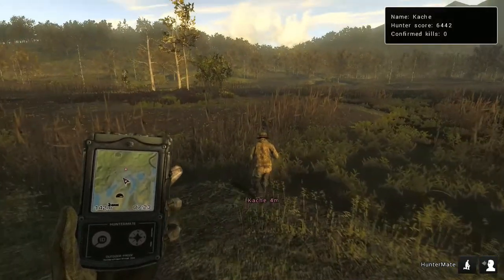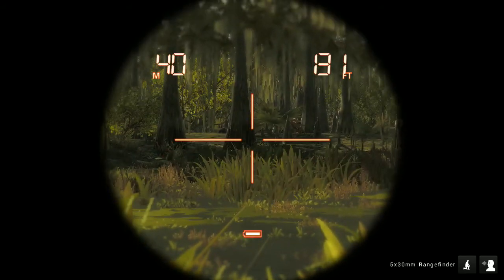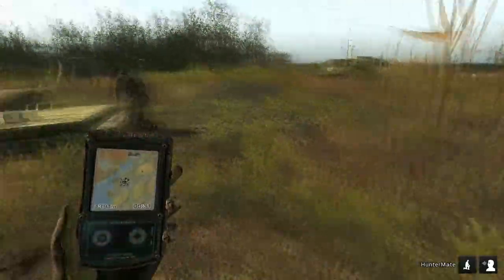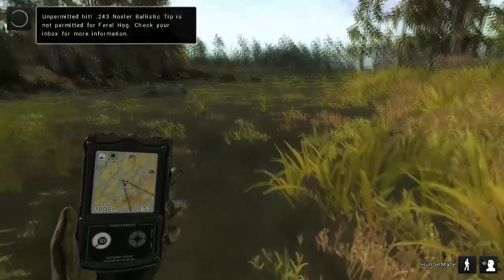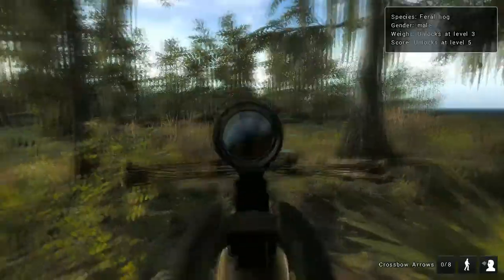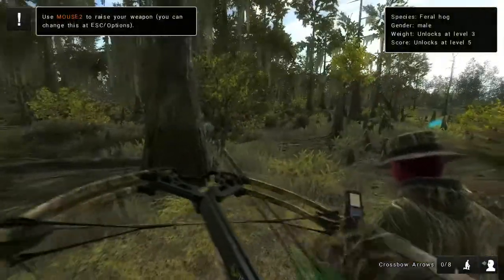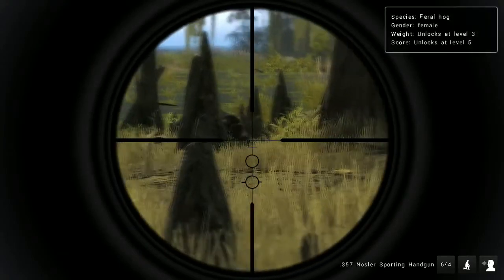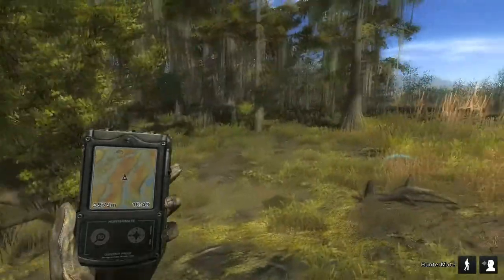Kache Feral Pig Bowling in Rougarou Bayou! - The Hunter Classic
Kache Feral Pig Bowling in Rougarou Bayou! - The Hunter Classic or theHunter 2017

What starts out as a calm Whitetail Deer and Bobcat hunt turns into a match-up between Kache/Dulakaba, me, and some really aggressive Feral Pigs! They are really out to get us!